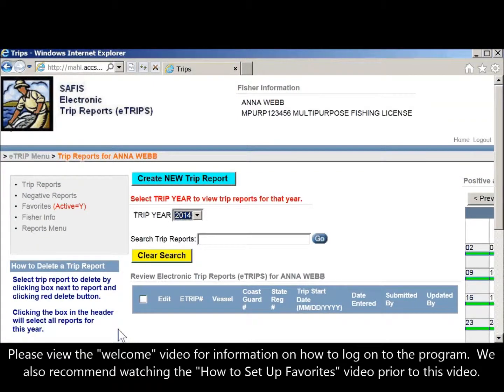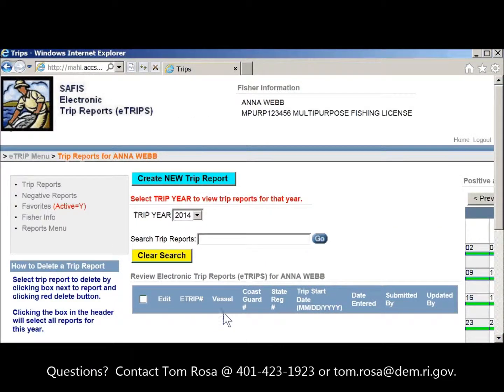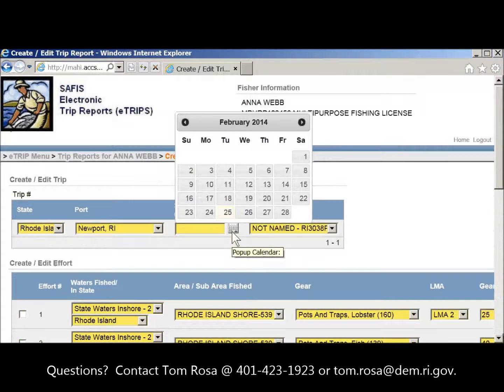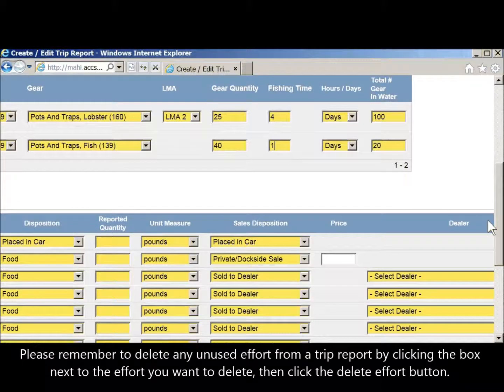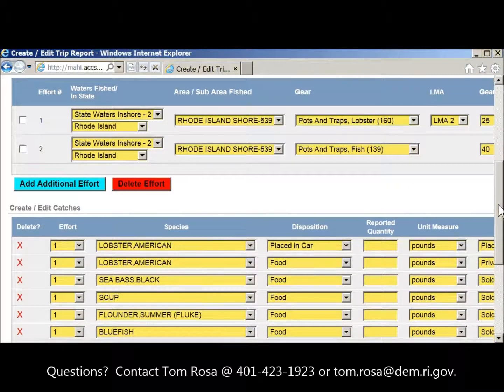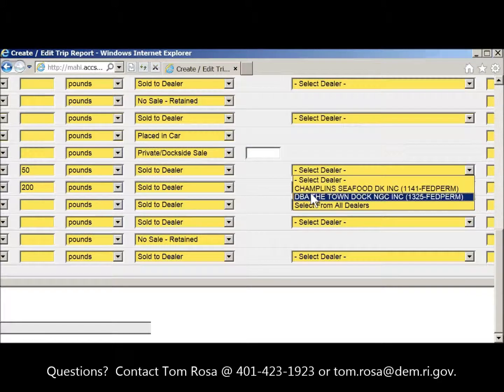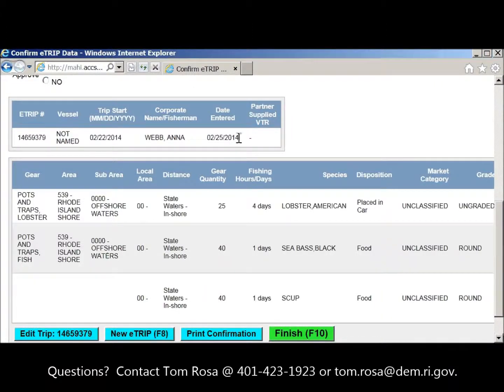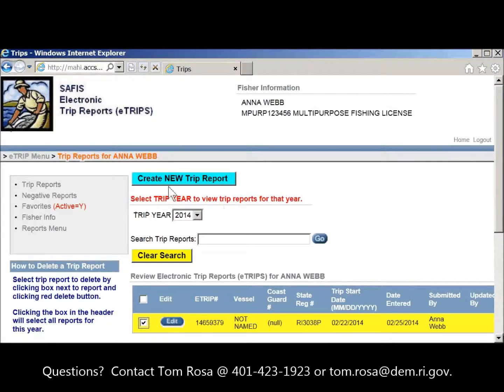RHODE ISLAND SAFIS ONLINE REPORTING Trip Reports